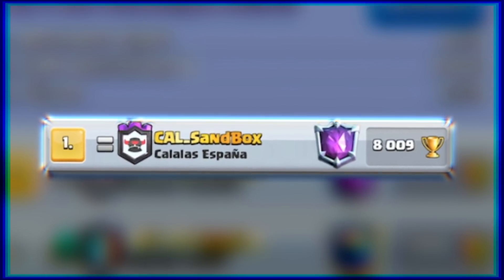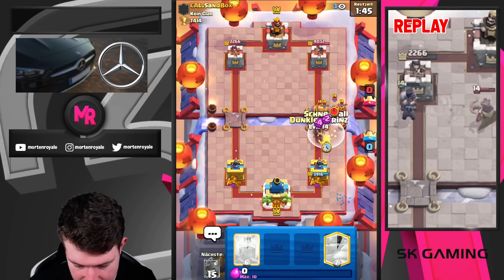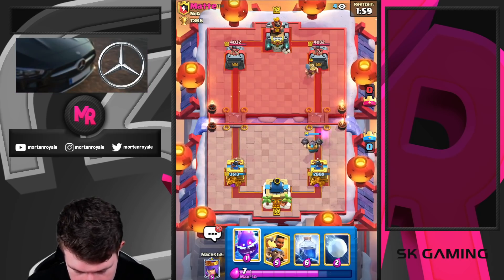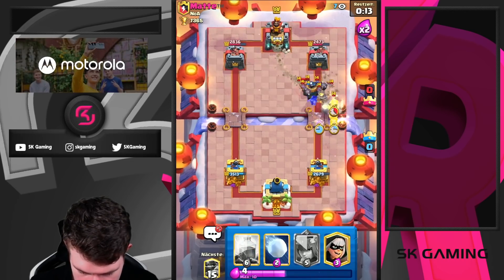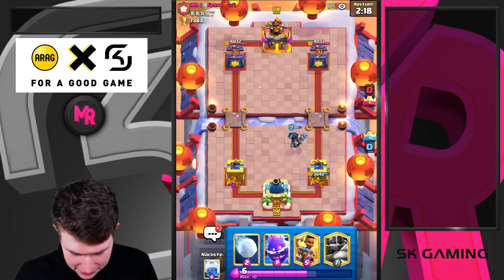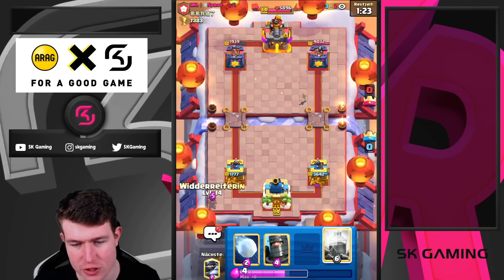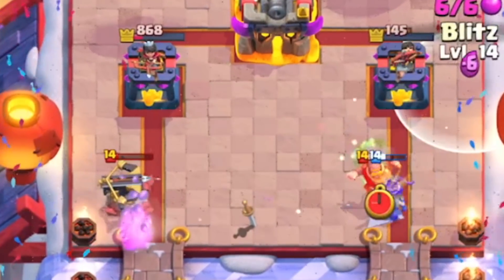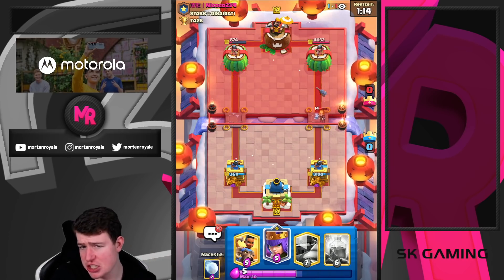He got 8000 TROPHIES w/ this *BROKEN* DECK! 🥇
This new clash royale mega knight deck is the clash royale best mega knight deck 2021 right now! In todays video we will against the best clash royale player in the world with the best mega knight deck in clash royale! Make sure to use this deck in arena 13 ,14 and 15!